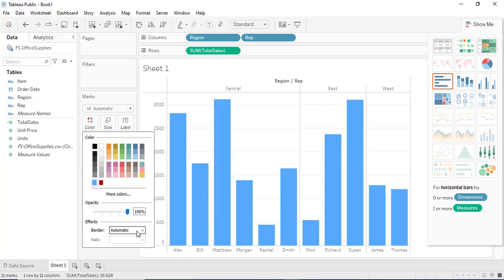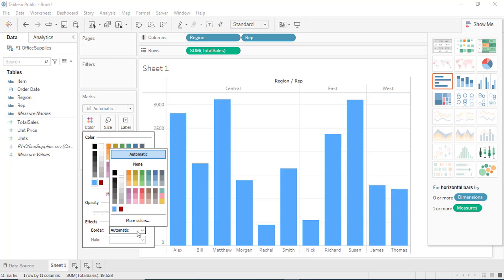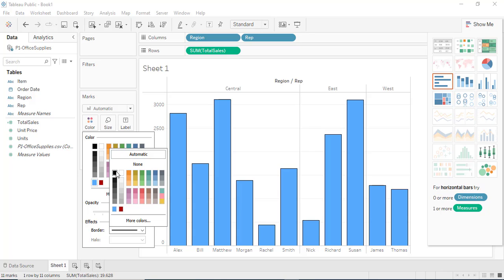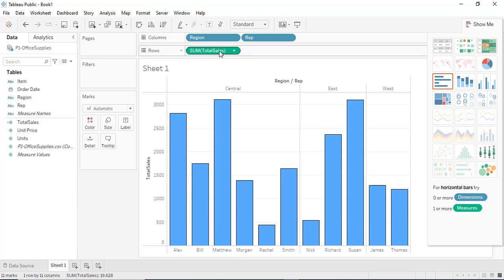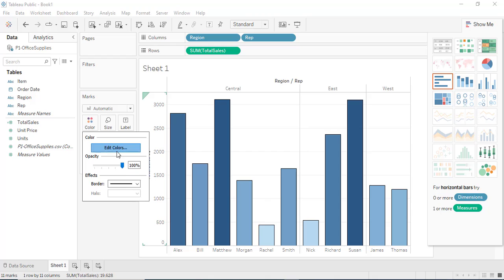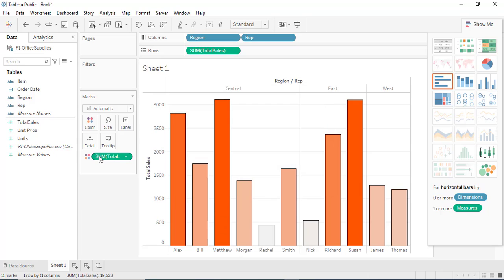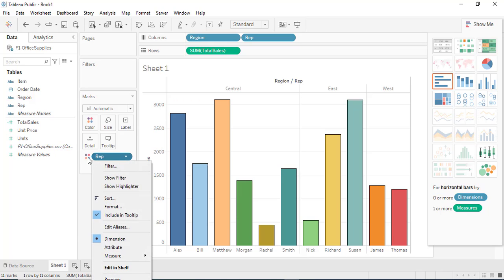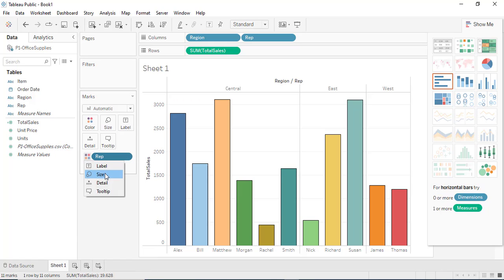07 Adding Colors in Tableau